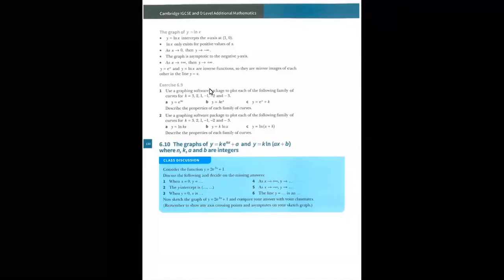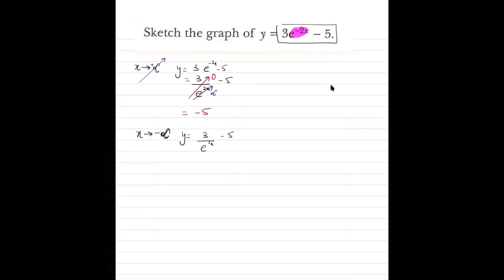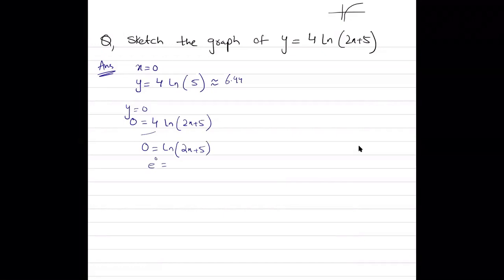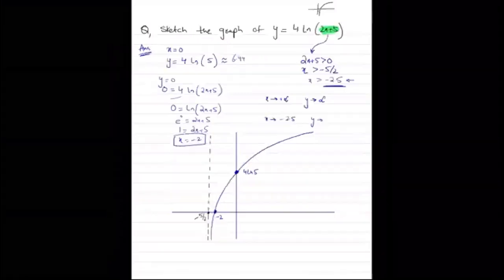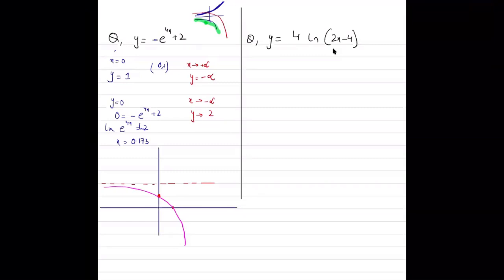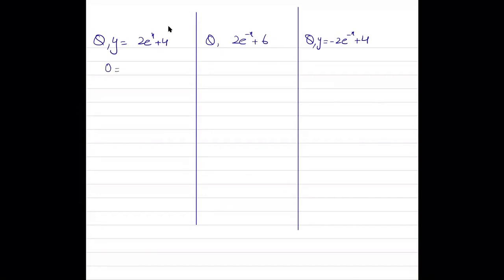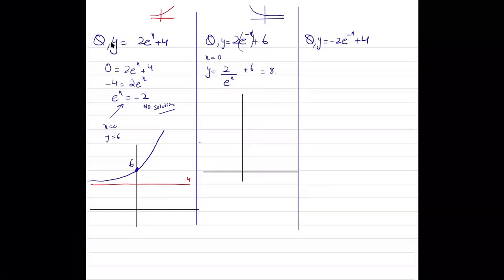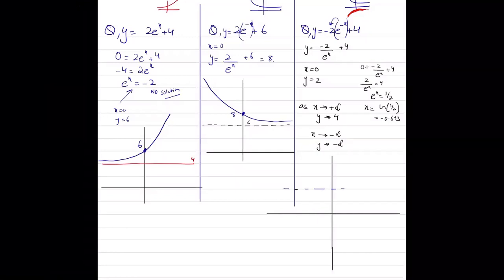Logs & Exponential Eq 1